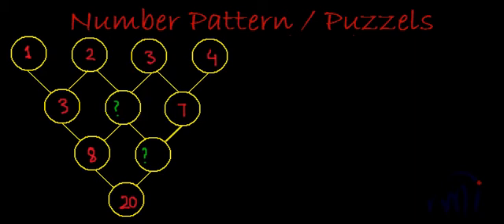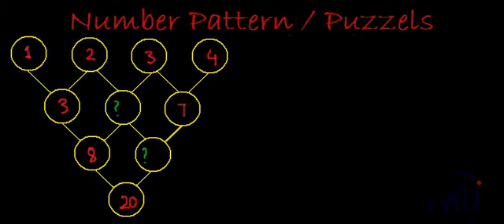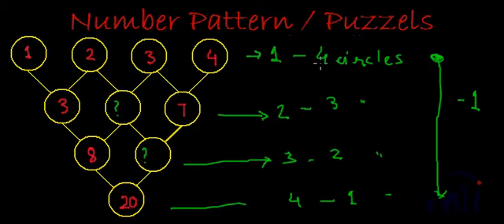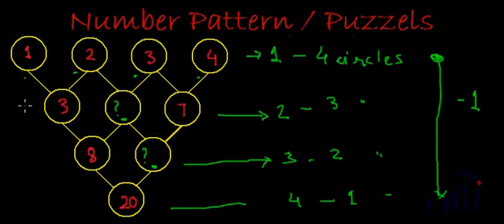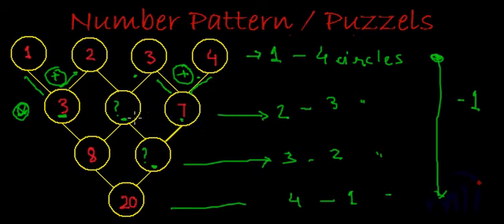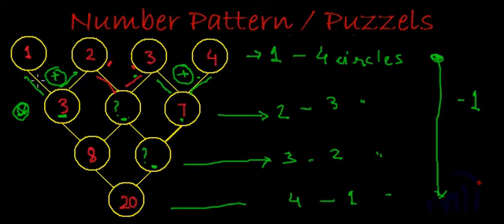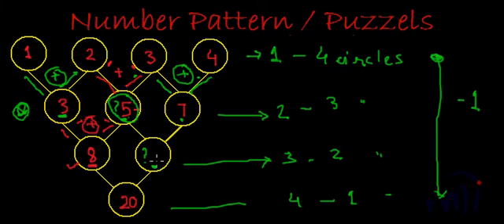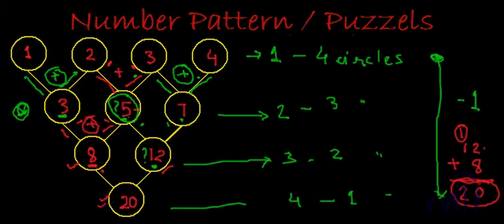Number patterns and Puzzles - Number on an inverted Pyramid (std 1 - 4)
Learn to find logic and fill the blank spaces.